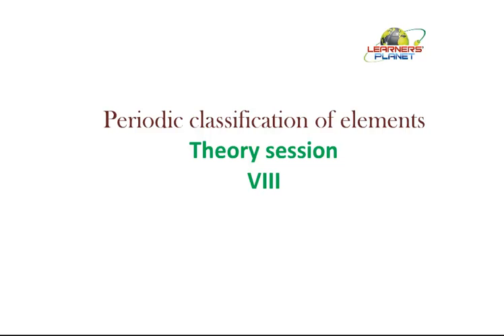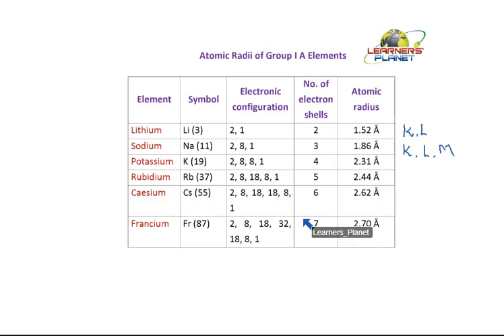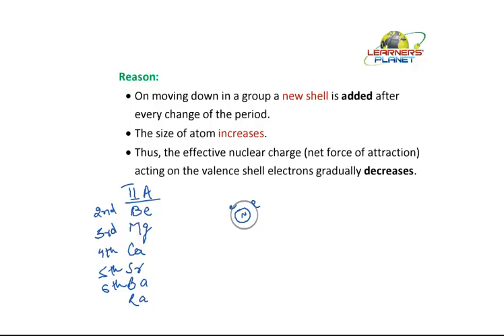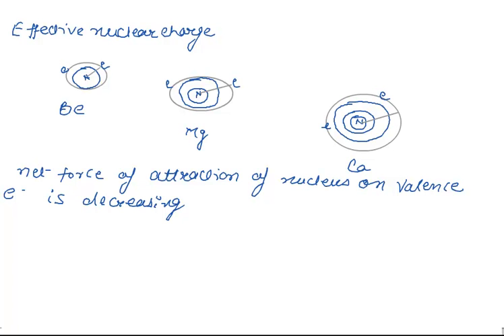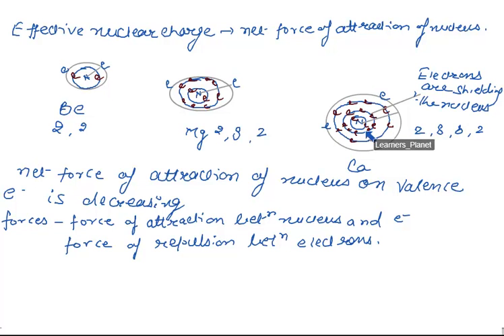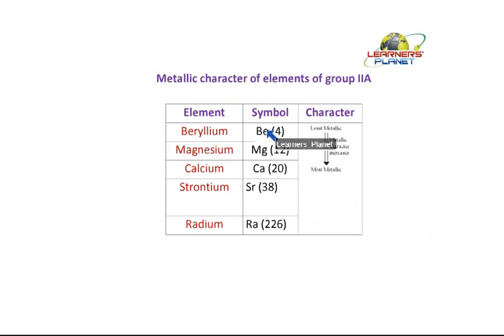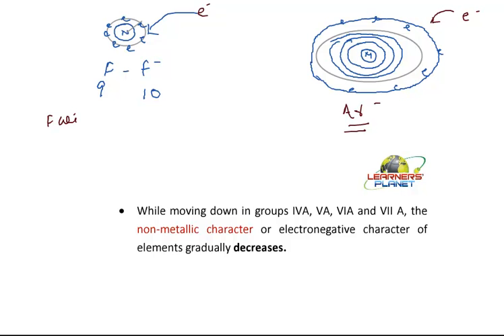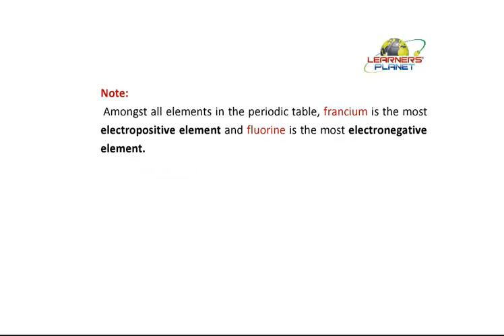10th Chemistry Periodic Classification of Elements video lesson 8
In this session teacher has discussed about - periodic classification of elements. Size of atoms (Atomic radius), Atomic radii of group I A elements, Metallic character/ non-metallic character, Metallic character of elements of group IIA, Non-metallic character Group VA Element, Non-metallic character of VII A group Elements.